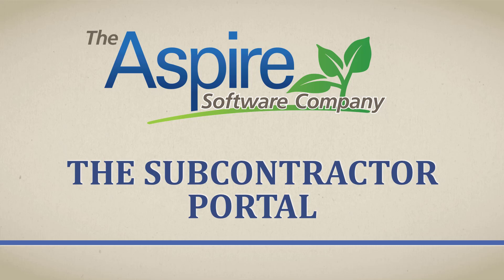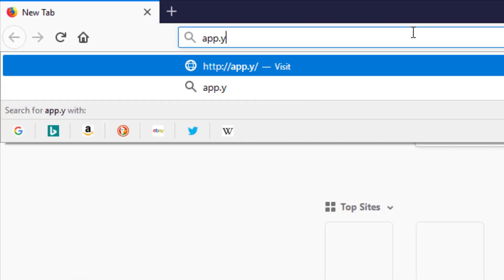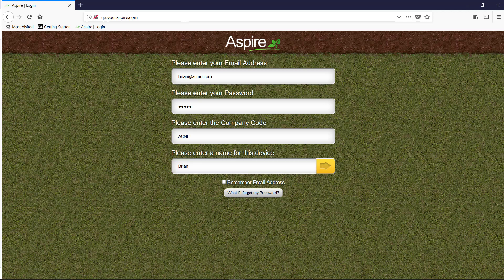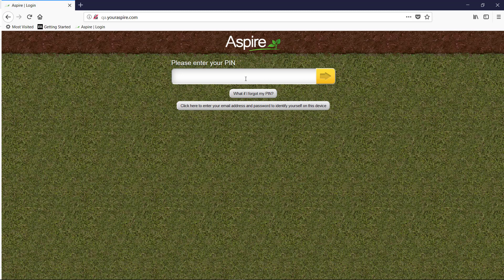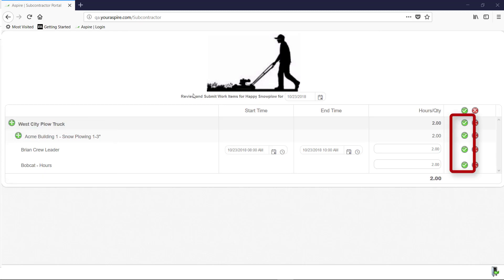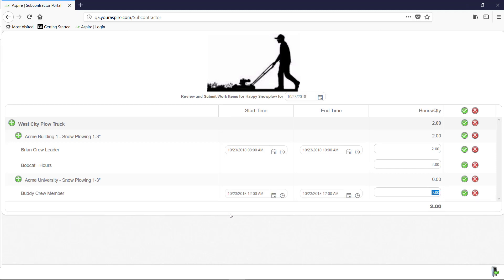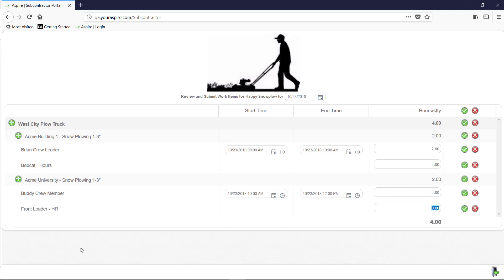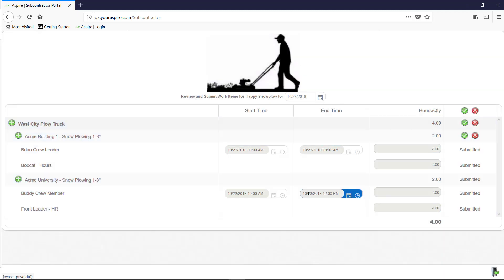Subcontractor Portal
This short video will show subcontractors how to use Aspire's subcontractor Portal, such as verifying time on a visit, adding a visit, and adding equipment or a laborer to a service.